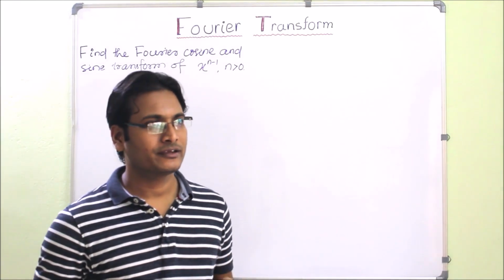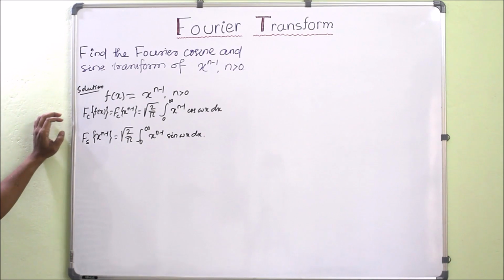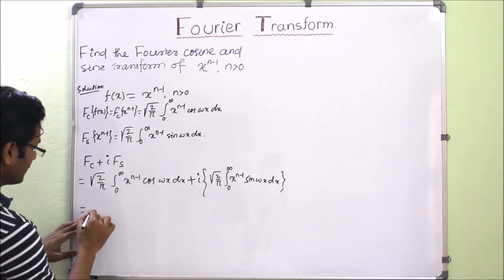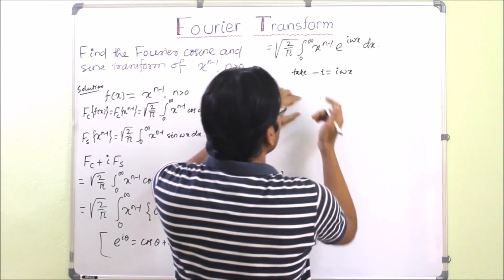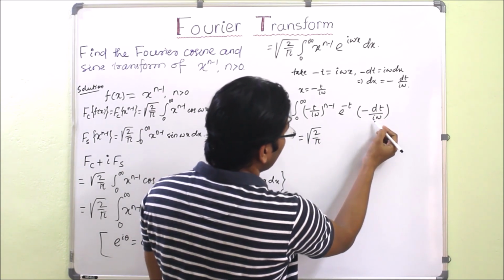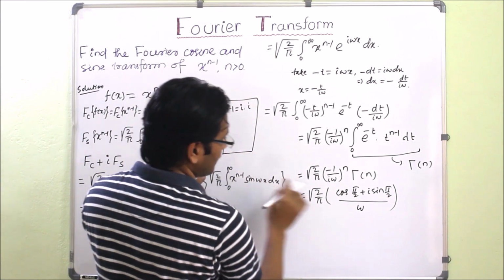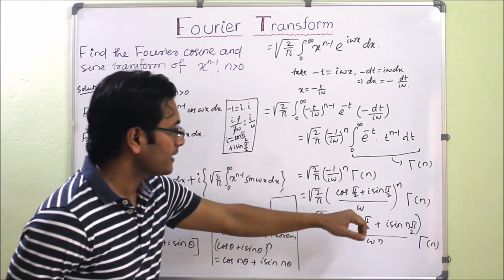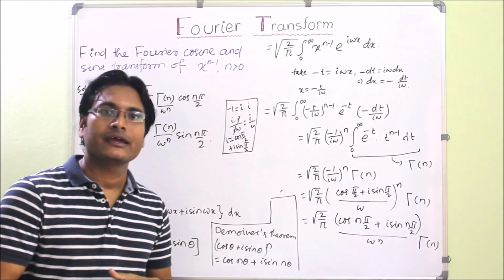LECTURE 9 # FOURIER COSINE and SINE TRANSFORMS (Problem 6)